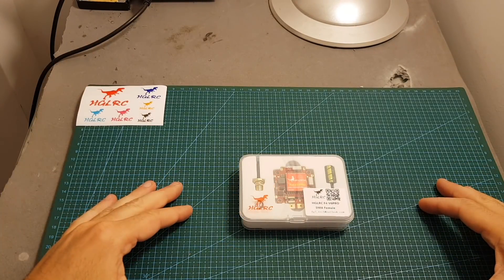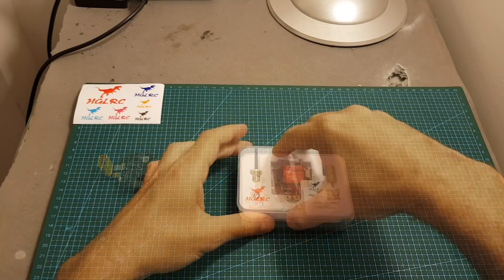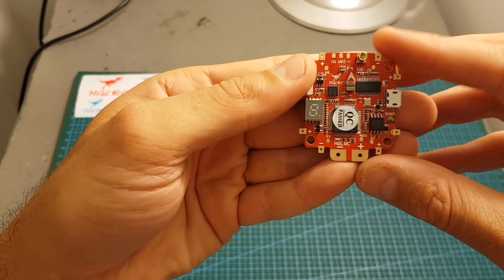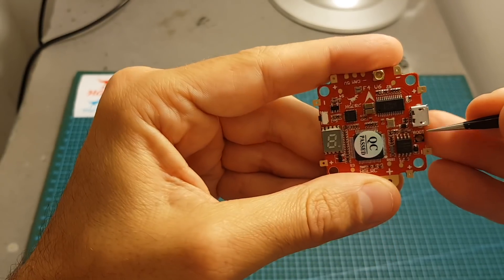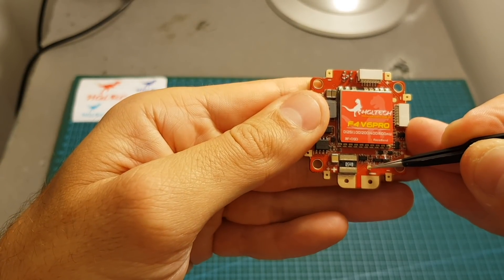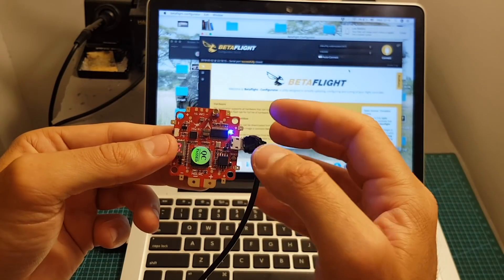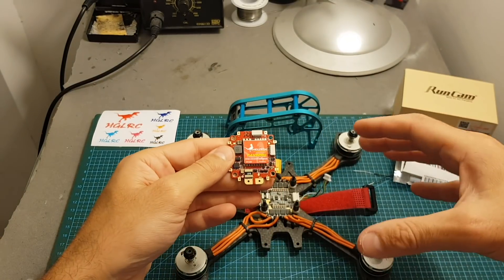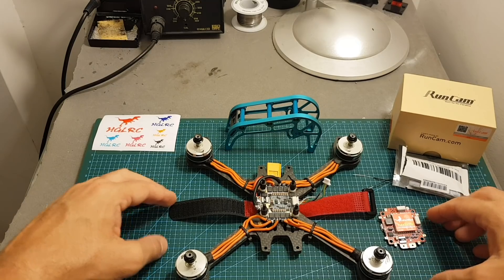HGLRC F4 V6PRO - Overview, Setup & Flight Footage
╠╗║╚╝║║╠╗║╚╣║║║║║═╣ I Really Appreciate Your Support!

Description (From Banggood):

User Manual

HGLRC F4 V6PRO Flight Controller 5.8G 48CH 0/25/100/200/400/600mW VTX Raceband 5V BEC PDB OSD

Brand name: HGLRC
Item name: F4 V6PRO 48CH 0/25/100/200/400/600mW VTX
Chip: STM32F405RGT6, dual open 8K, MPU6000-SPI connection
Built-in 5V/3A BEC output
Direct welding ESC PDB
Built-in current sensor
FPV transmitter: 0/25/100/200/400/600mW 48CH switchable transmitter (BFOSD control)
Input voltage: 2-6S
Board thickness: 1.6MM
Copper foil thickness: 2OZ * 8
Maximum current: 200A
Hole mounting size: M3 30.5 * 30.5mm
Weight: 15.6g

Features:
Built-in BETAFLIGHT OSD to achieve remote control PID parameters.
Buzzer / programming LED / voltage monitoring / BLHELI-S ESC programming.
Support SBUS / PPM / DSMX and other mainstream mainstream receiver.
Black box FLASH 16M large capacity storage.

HGLRC F4V6PRO Manual

Package Included:
1 x F4 V6PRO 48CH 0/25/100/200/400/600mW VTX
1 x Aantenna

Title: Breeze
Artist: Ehrling